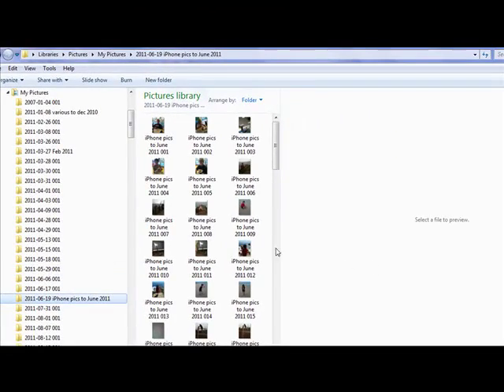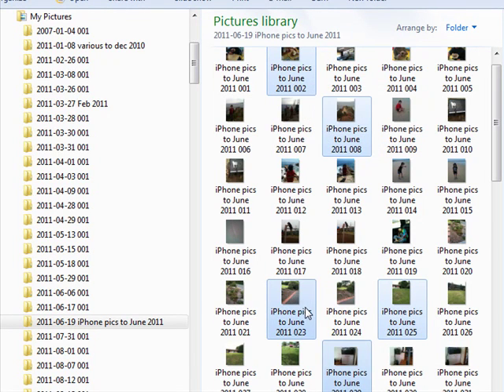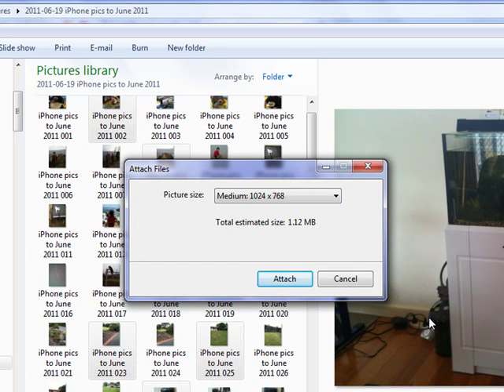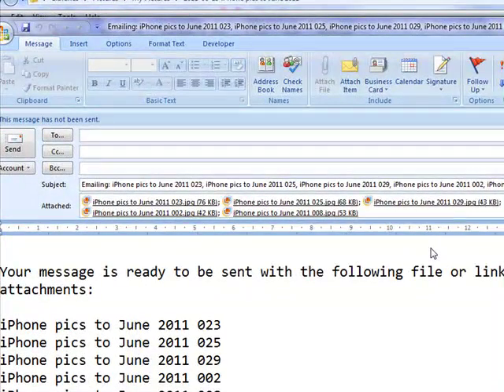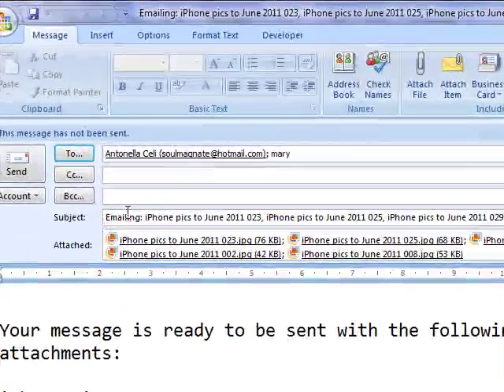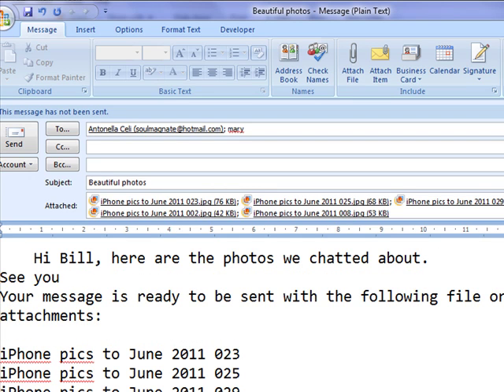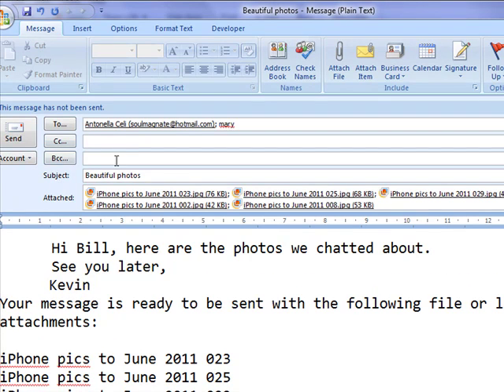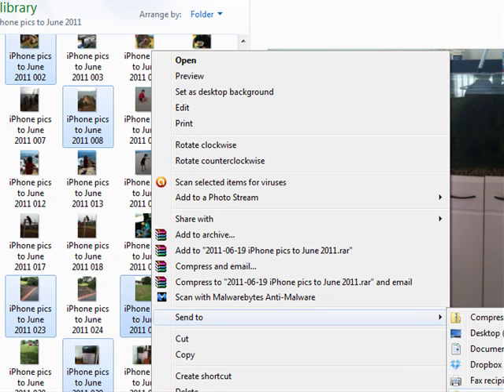email many photos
this is a very basic, raw video to show you how to send a number of photos in an email.